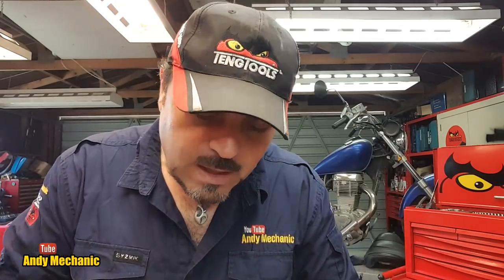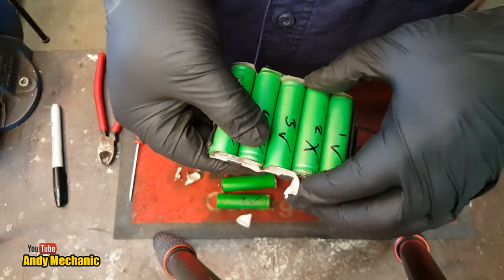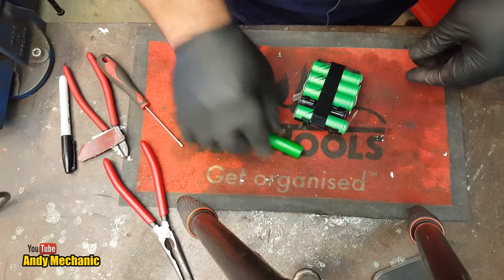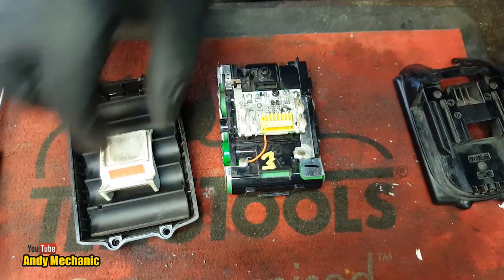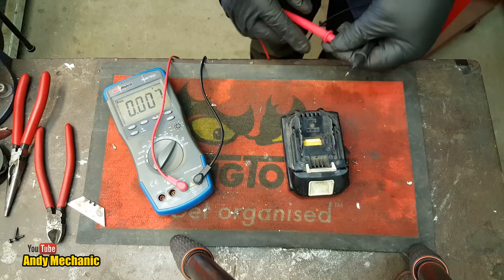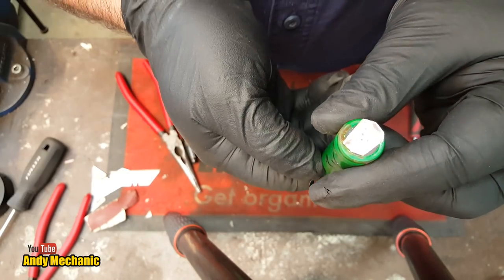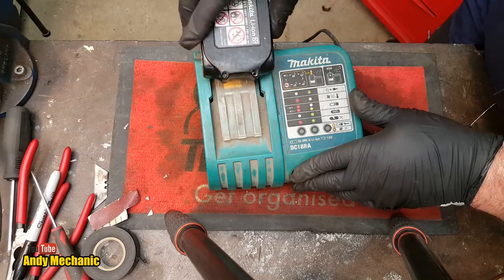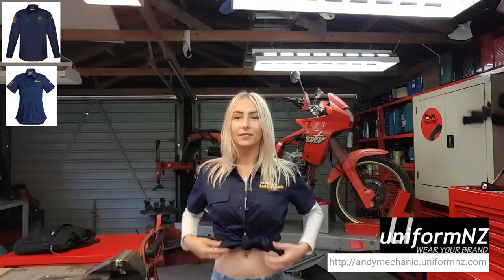Lithium Ion battery Ep.3 replacing cells on batteries 3 & 4 #1446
After completing the damaged cells on Battery 1 there were sufficient 'good' cells left from the donor battery 2 to replace the damaged cells in the last 2 batteries.

This video covers the replacement of these damaged cells & a quick voltage check & test on the Makita battery charger.

Also covered in the video is the sourcing of new circuit boards.

The next Episode will cover the instillation of the new circuit boards followed, of course by yet another check to see if the battery packs will, in fact, finally be accepted for charge on te Makita charger!

Andy Mechanic